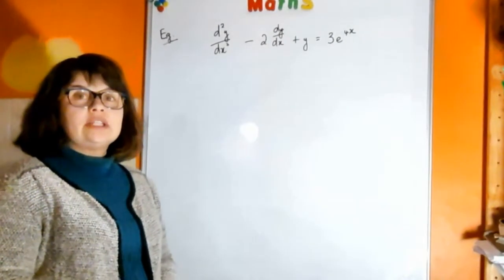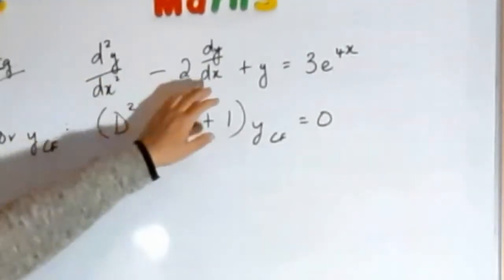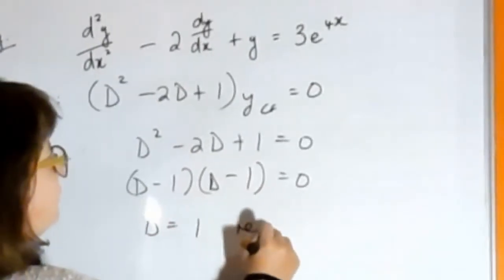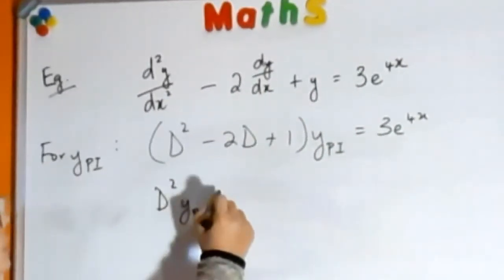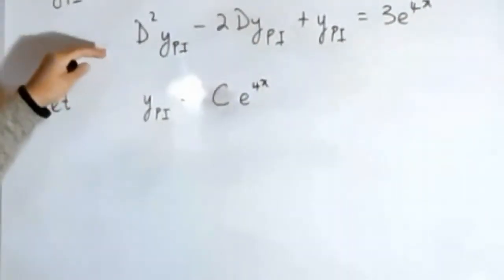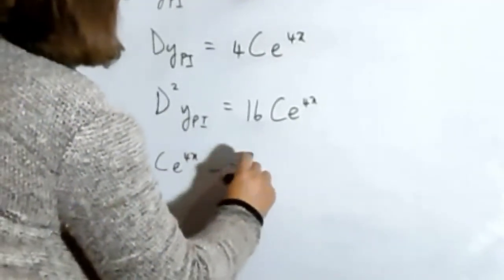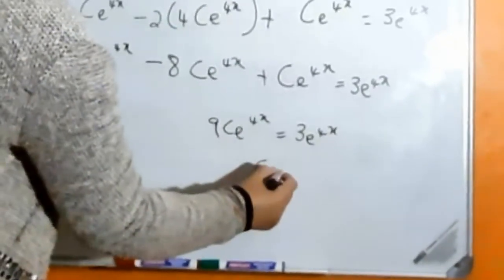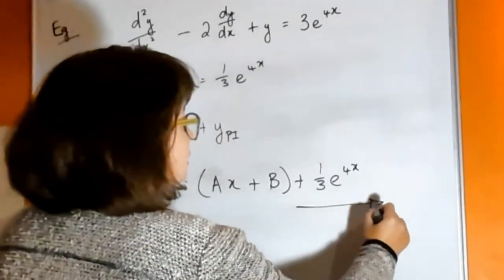Topic 3 (3.04): 2nd order non-homogeneous differential equations: Example 3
During our third week, we're looking at how to solve 2nd order non-homogenous differential equations:

Example #3